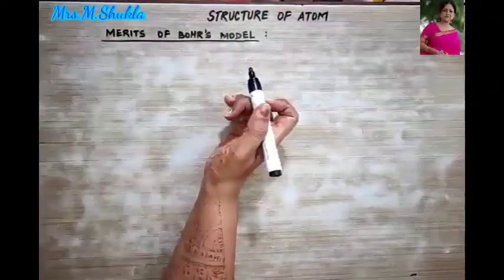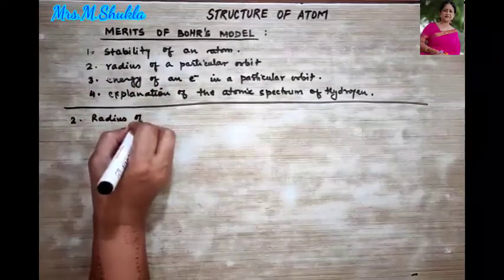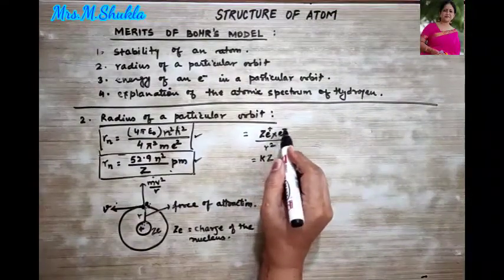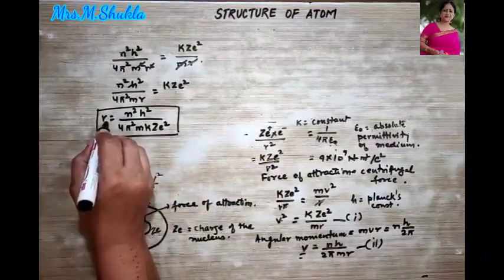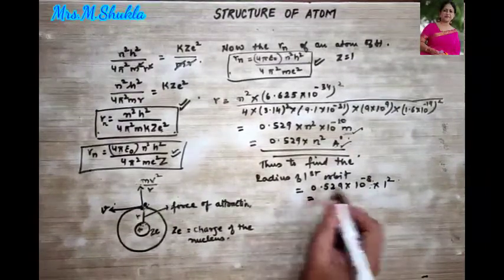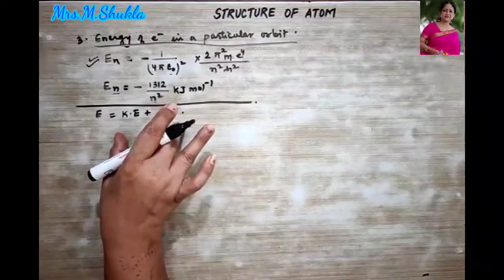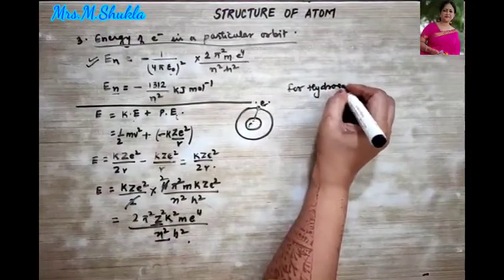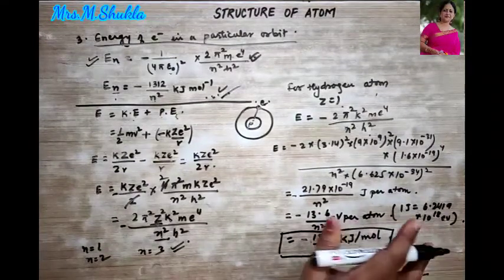Day 2, Structure of Atom